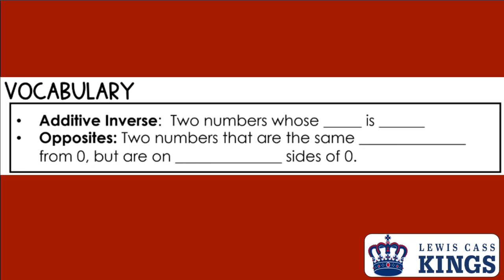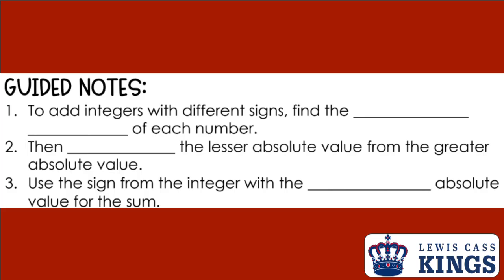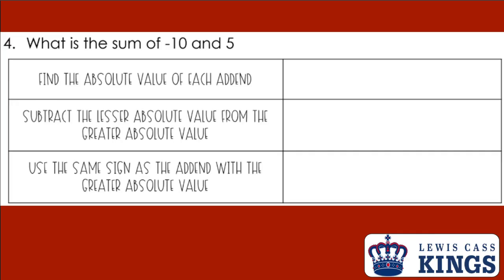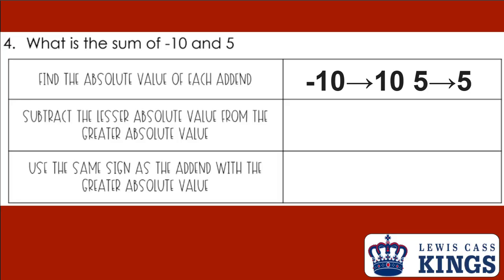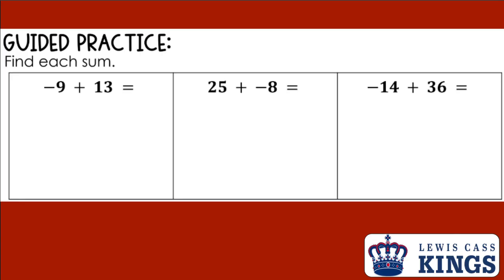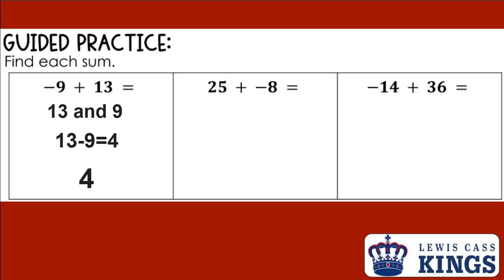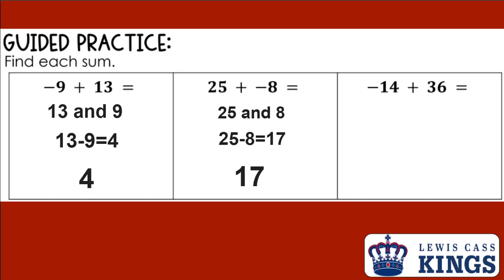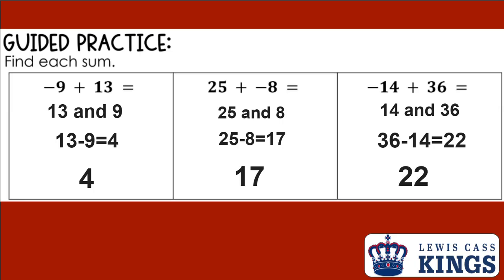Adding Integers with Different Signs